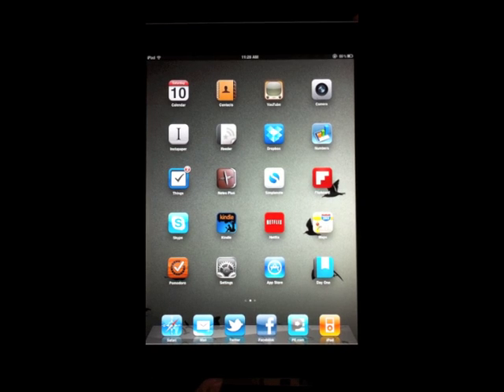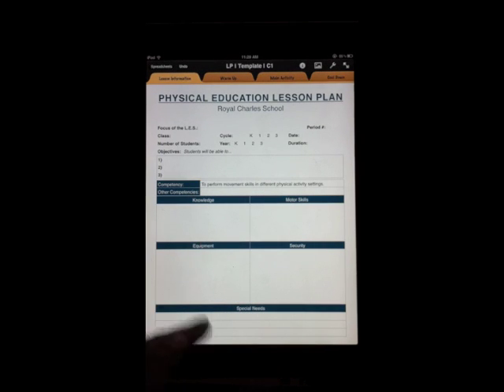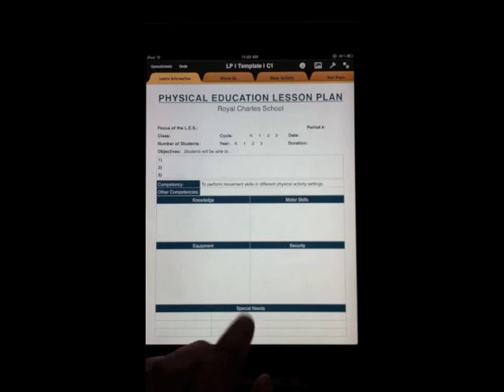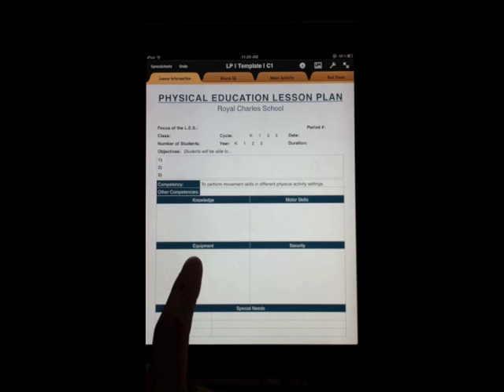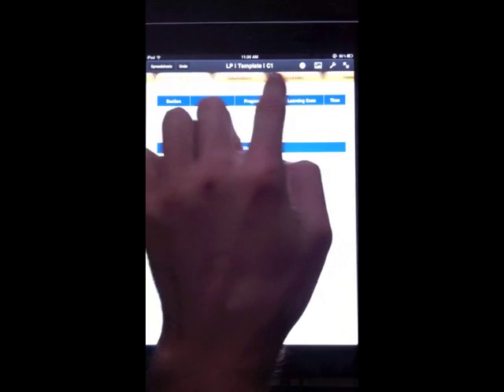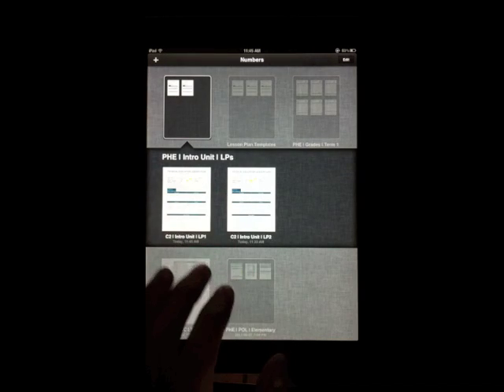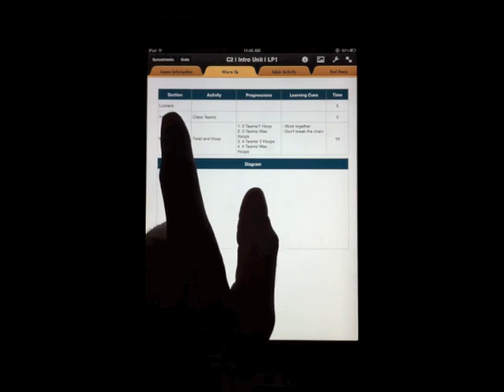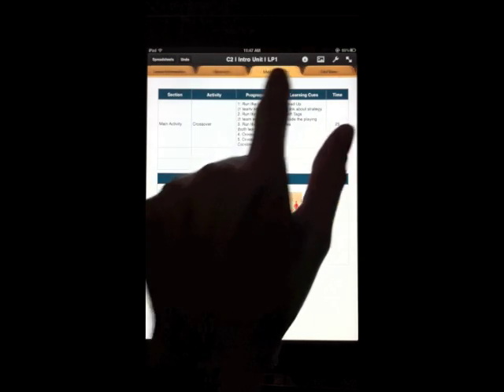iPad Lesson Planning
ThePhysicalEducator.com iPad Lesson Planning

Quick demo on how I designed and use lesson plan templates on my iPad using Numbers for iOS. You can learn more about these templates in my blog post here: URL

Created by:  Joey Feith